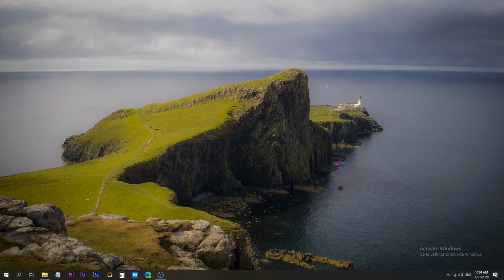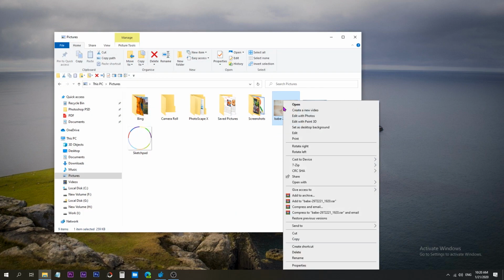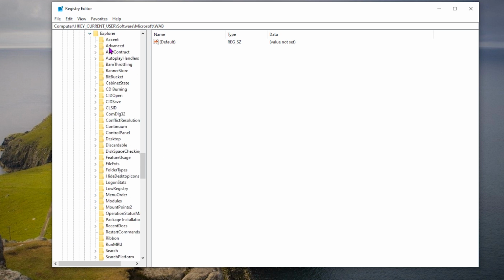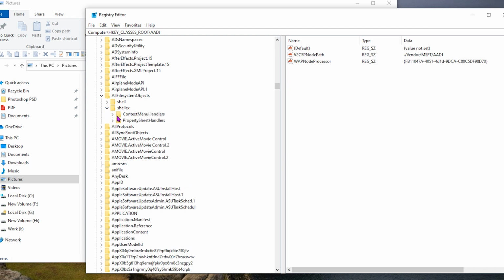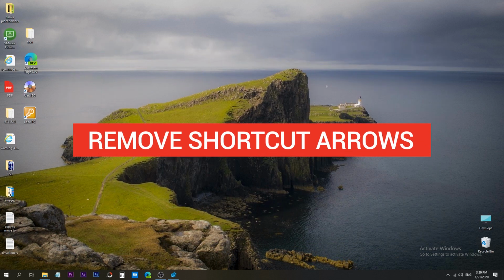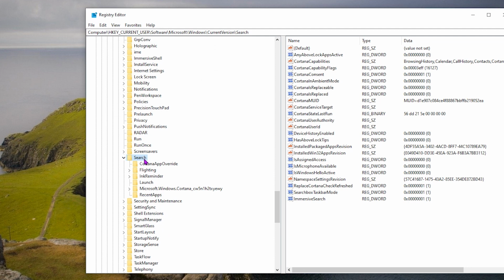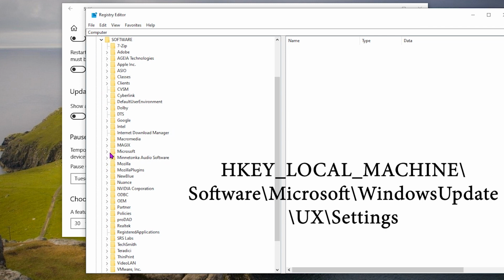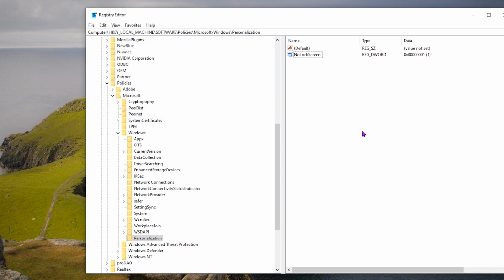10 AMAZING REGISTRY EDITOR TIPS you probably DON'T KNOW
Here are the Top 10 Registry Editor Tips
Note:
Make sure Full backup Windows Registry Editor before doing any changes.

And also create a restore point, You can create restore point by double-click check out this video how it is done

Time Stamps:
1. Restrict users changing Desktop Wallpaper - 00:08
2. Hide Disk Drives - 02:26
3. Clear RUN History - 03:47
4. Disable 3D Objects - 04:50
5. Copy To & Move To - 05:55
6. Remove Shortcut Arrows - 08:35
7. Enable Floating Search - 09:54
8. Enable Seconds Clock - 11:24
9. Pause Windows 10 Updates - 12:19
10. Turn Off LockScreen - 14:00

Windows 10 Explore
Windows 10 Explore Tips
File Explorer
Registry Editor Tips
Registry Editor Tricks
Registry Editor Hacks
Group Policy Editor
Group Policy Tips
Windows Run
1 Minute Tips
Cool Tips You Should Know About Windows 10
1 Minute Tips and Tricks